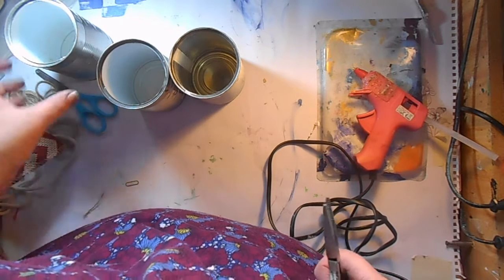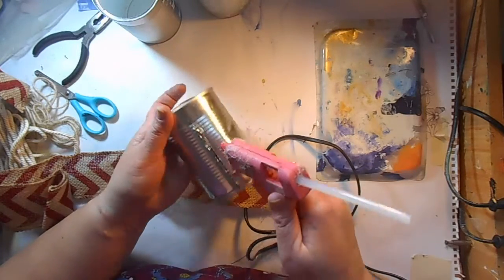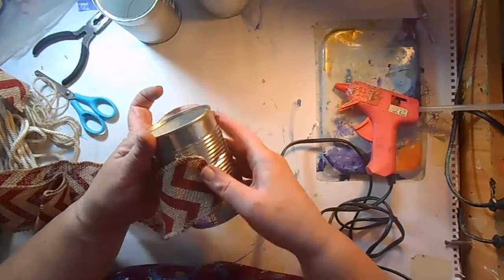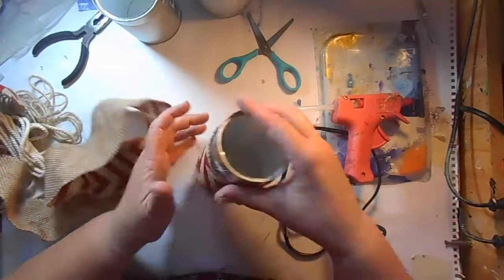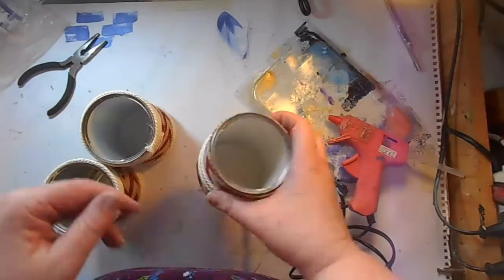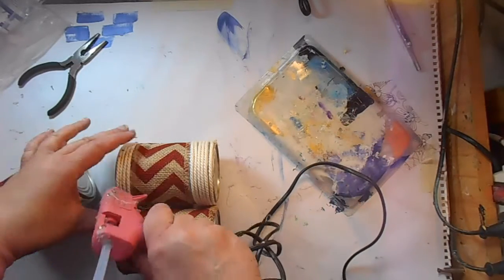thursdaycraftyfriends Collaboration week 2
hello !
New episode of our collab' with Mrs Gigi and Heather ;)
Each week we use an household item in a creative way. This week we are using cans ! hope you find some inspiration ;)
Don't forget to use the thrusdaycraftyfriends if you play with us and tag us on social media ;)

Music in my vid : Danosongs Living the Daydream